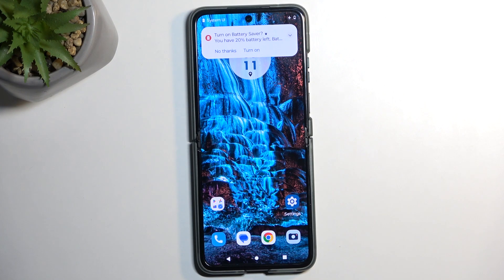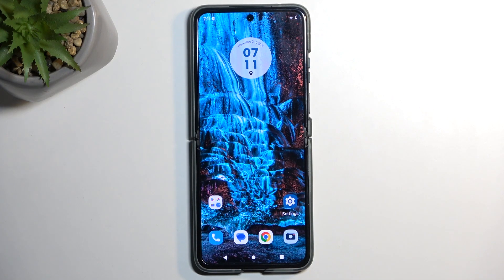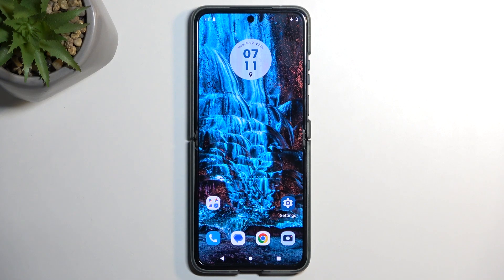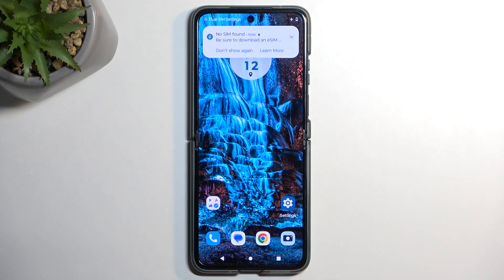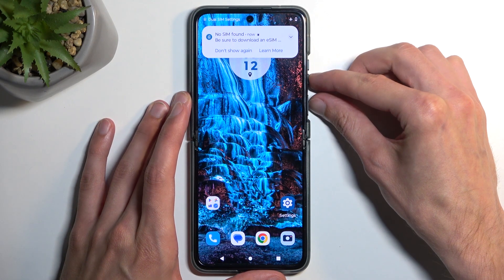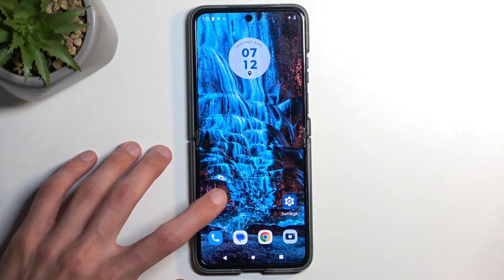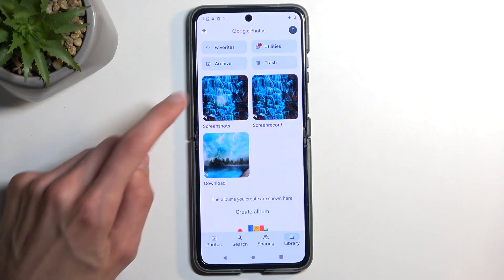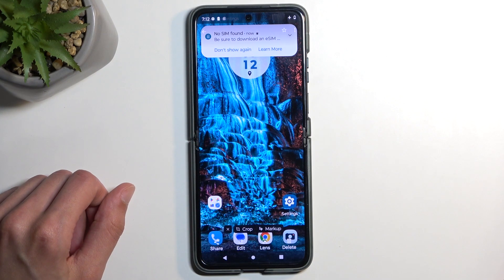How to Capture Screenshot on MOTOROLA Razr 40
Welcome! Today we would like to show you how to capture screenshots on MOTOROLA Razr 40. We will show you various methods you can use to capture screenshots, whether you're capturing a memorable moment, saving important information, or sharing interesting content with others. Visit our YouTube channel if you want to know more about MOTOROLA Razr 40.

How to capture screenshots on MOTOROLA Razr 40? How to make a screenshot on MOTOROLA Razr 40? How to take screenshot on MOTOROLA Razr 40?